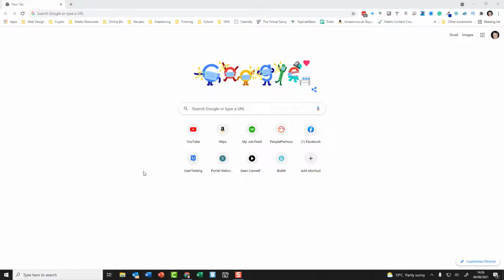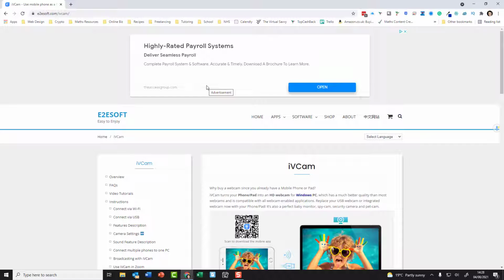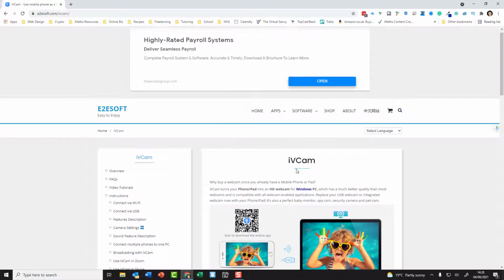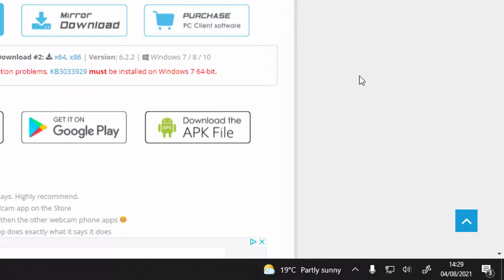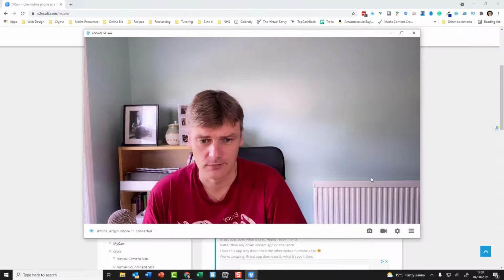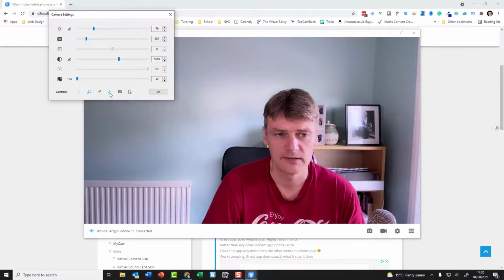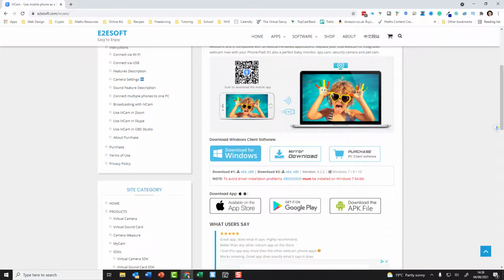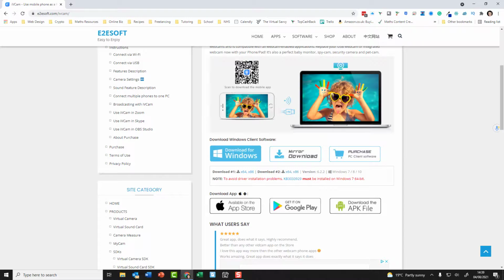How to Easily Use Your Phone as a Webcam for Beginners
This video shows you how you can use your cell phone (or mobile phone) as a webcam. So if you are thinking of buying a new webcam or upgrading an existing one, then I recommend you look at this video first as you may find it both cheaper and easier to use your mobile phone to get the job done. You can then use your phone as a webcam on online meetings and webinars such as Zoom, Microsoft Teams, and Google Meets and anywhere else you would normally use your webcam. However, now you can easily move it around to get that perfect look or background.

As always, if you have any questions about turning your phone into a webcam, then drop them into the comments below.

This does not change the cost of the product, but it does mean that if you purchase through the link, I get a small contribution. This helps me to keep making content for this channel. I only recommend products I use and trust.